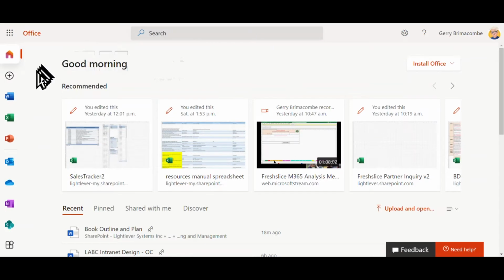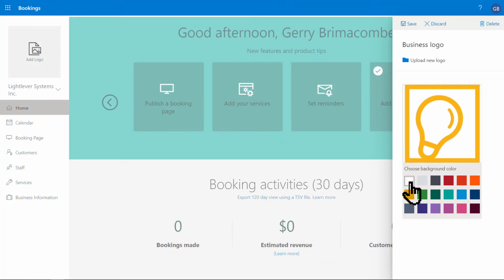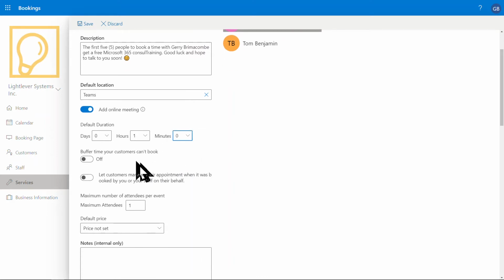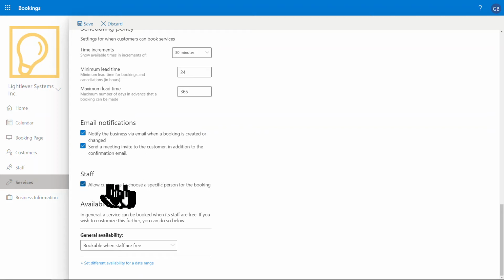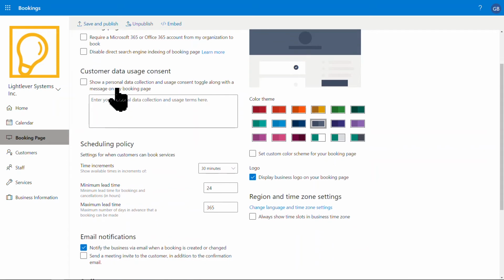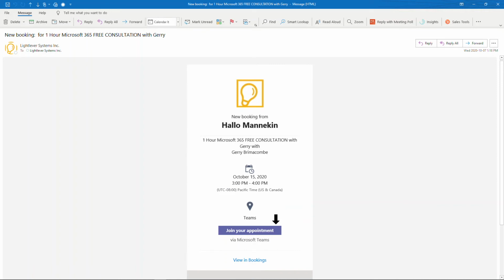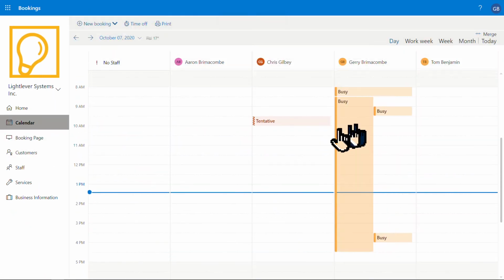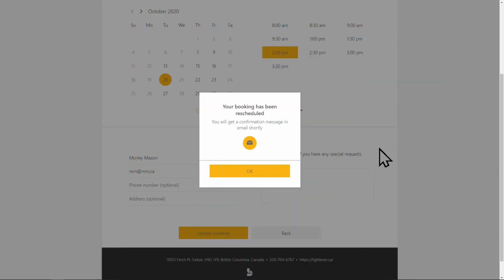How to Use Microsoft Bookings to Let Customers Schedule Appointments | Episode 15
Learn How to Use Microsoft Bookings to Manage Your Calendar and Customer Appointments | Episode 15

Microsoft Bookings is a powerful tool included with Microsoft 365 that helps you manage appointments, reduce scheduling conflicts, and provide your customers with an easy-to-use interface for booking sessions or services. In this episode, we walk you through:

What’s Covered in This Video:

Setting up Microsoft Bookings from scratch
How customers interact with your Bookings page
Automating reminders and Teams links for online services
Why Use Microsoft Bookings?

Simplify appointment scheduling for your team and customers.
Keep your Outlook calendar updated automatically.
Improve customer experience with branded booking pages.

Check out Gerry’s book, “SharePoint in Practice: Proven Methods to Engage Your Team & Build Your Company Portal”